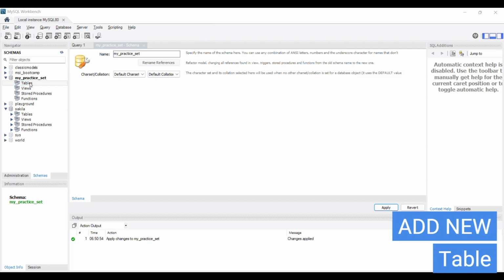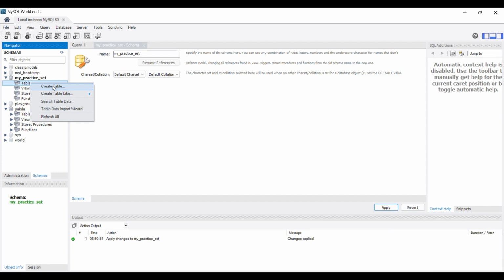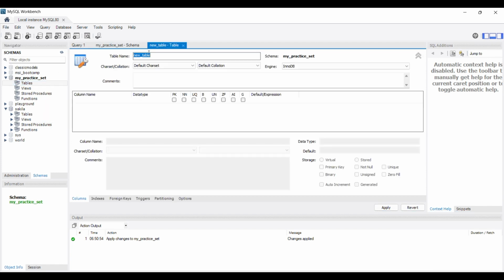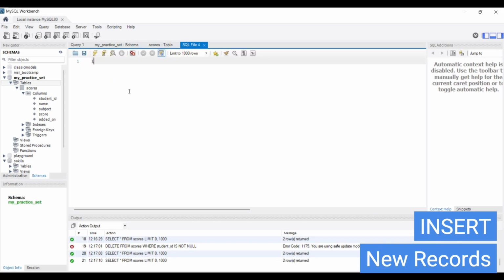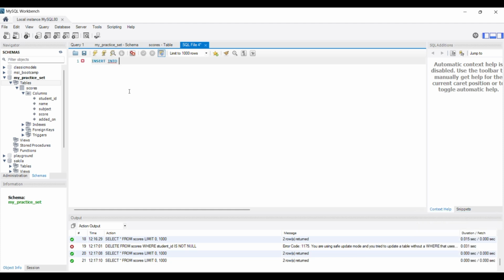Setting up a database in MySQL Workbench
This lesson introduces the foundational processes involved in working with organisational data through MySQL Workbench, a widely used visual interface for relational database management. As contemporary businesses increasingly rely on structured data to support decision-making, analysts must develop the ability to navigate, explore, and interpret databases independently. Workbench provides an accessible environment in which students can learn how databases are created, imported, connected, and reverse-engineered, enabling them to uncover table structures, relationships, and constraints that drive analytical reasoning. The concepts introduced here prepare learners to engage meaningfully with real datasets, fostering curiosity-driven exploration at home and application-oriented problem solving during the flipped-classroom session.